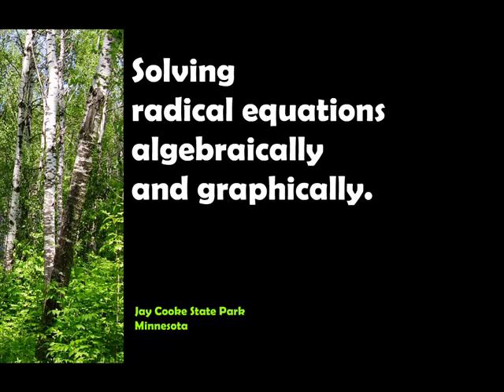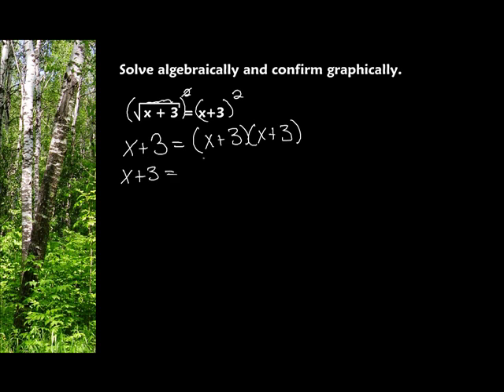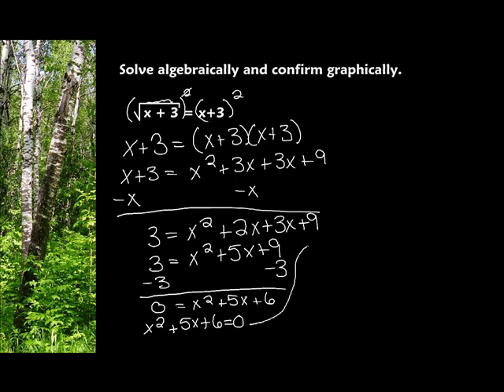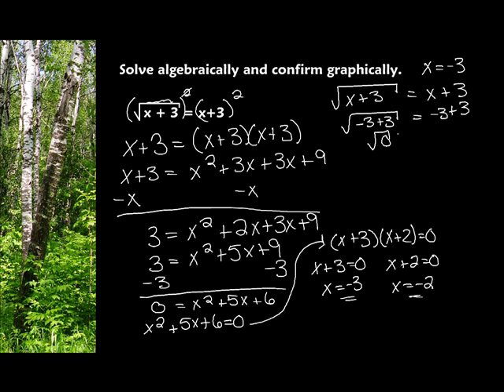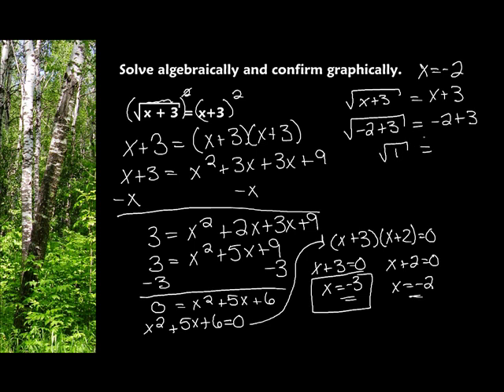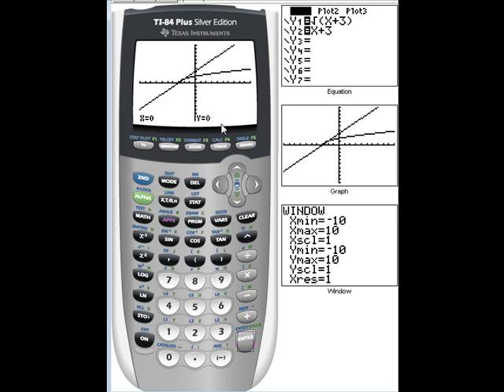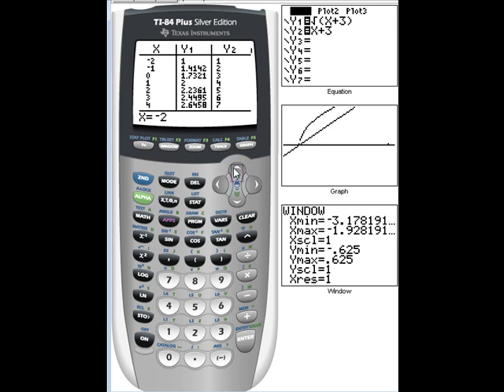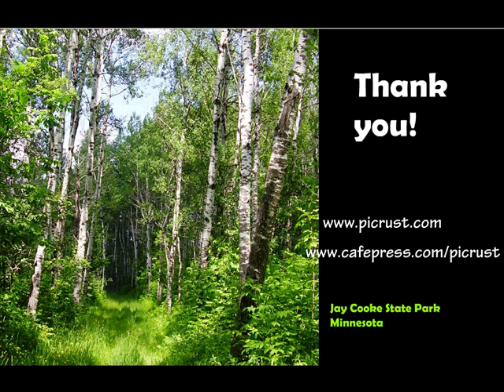Solve radical equations. Pt(2)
Solve radical equations algebraically and graphically using the TI-84 plus.